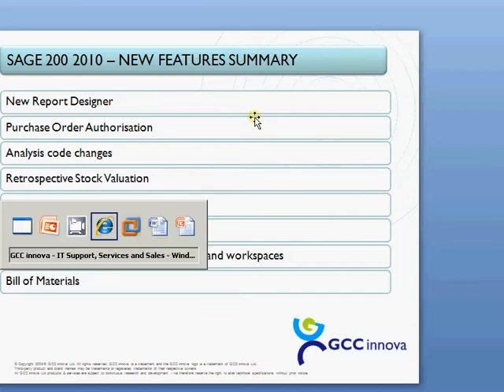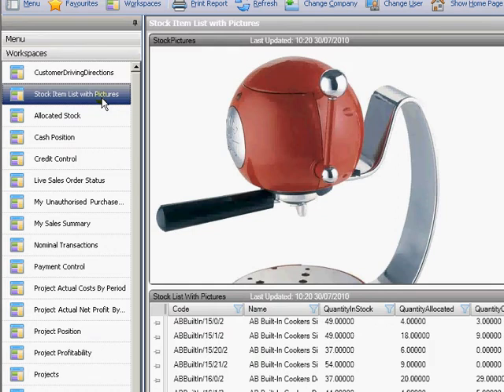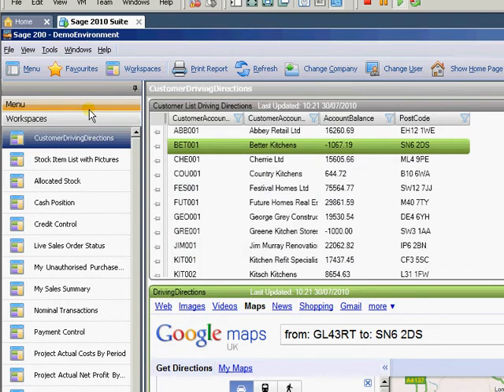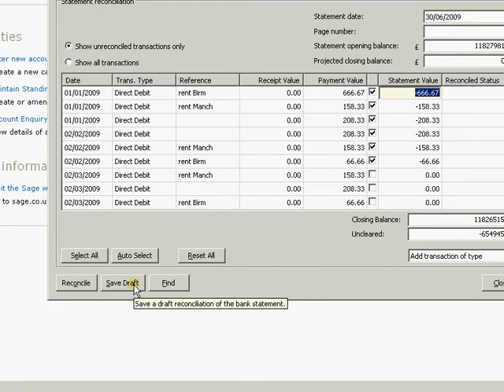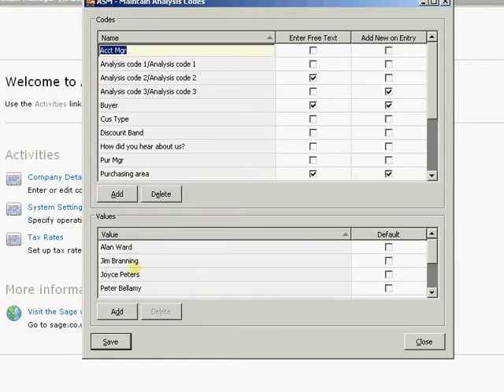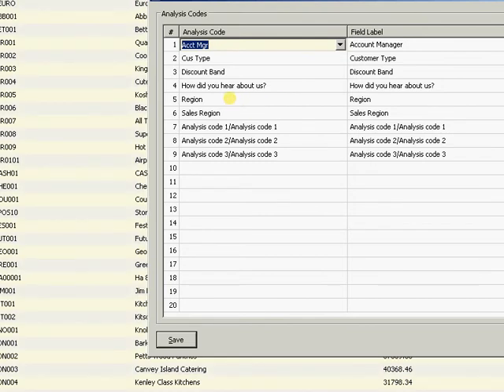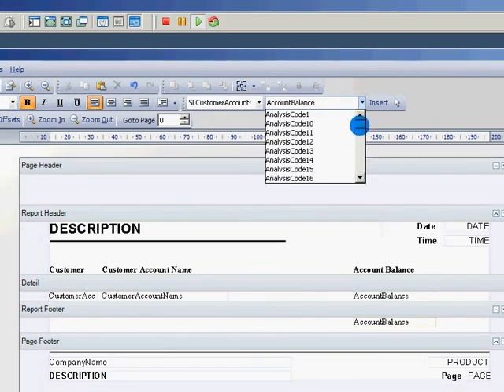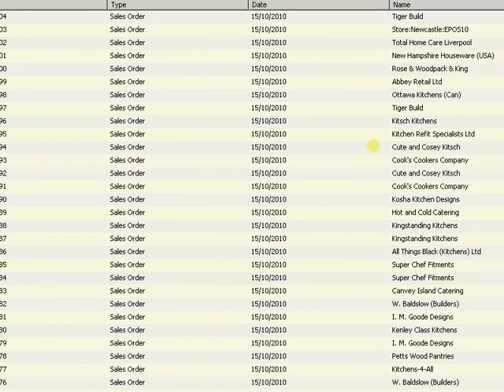Sage 200 2010 New Features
Video Tutorial on the miscellaneous new features within Sage 200 2010